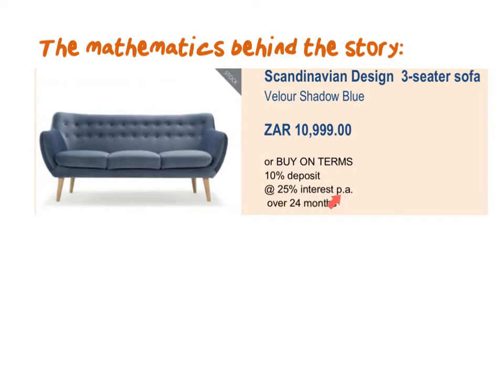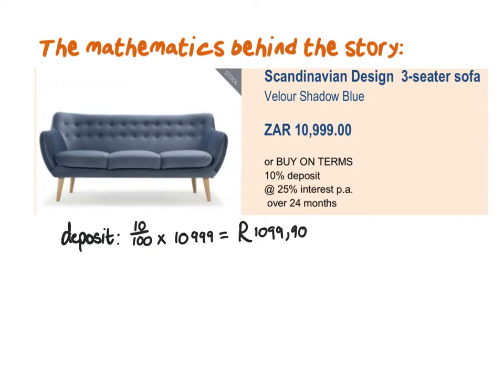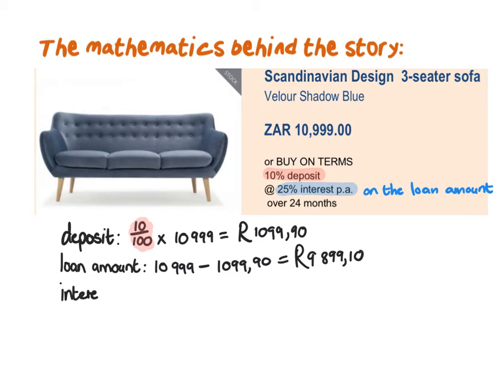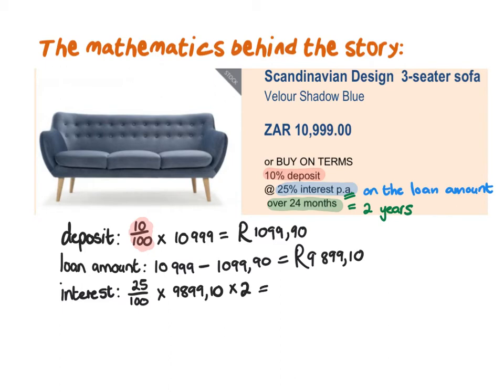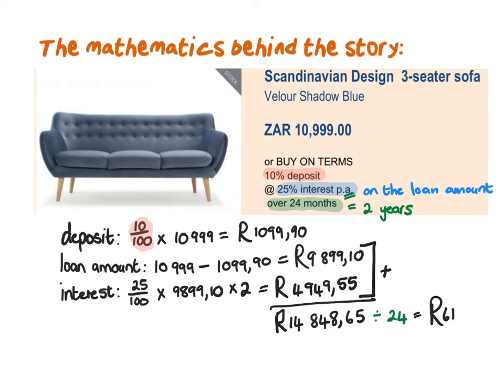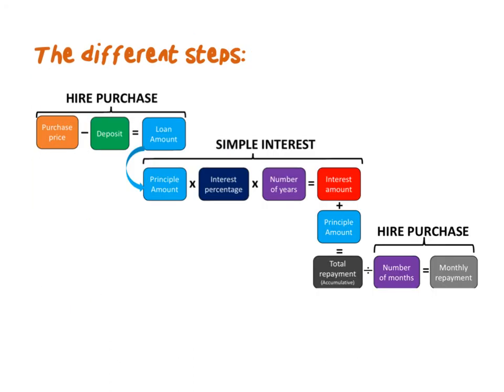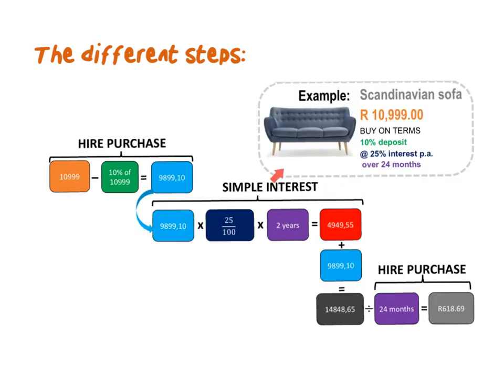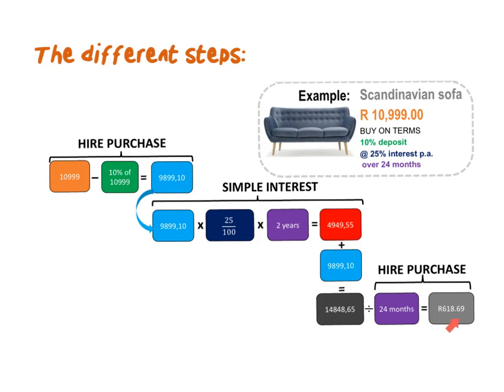Hire Purchase Forwards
Once you understand Simple Interest, you will be able to move onto Hire Purchase. Here's a step-by-step process of how to calculate your monthly repayment when you buy something on terms.